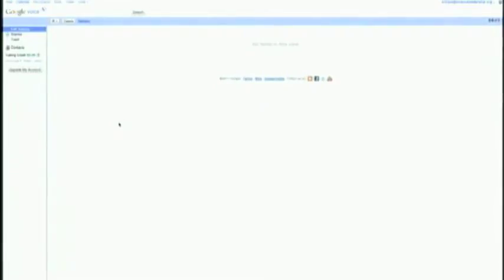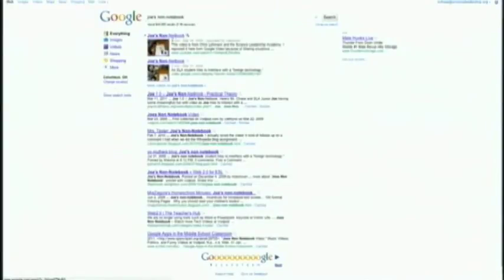Zac Chase Keynote Address_3of3.mov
The Ohio School Facilities Commission's continuing effort to encourage the integration of innovative architectural design concepts and 21st Century curriculum delivery methods was showcased at a day-long symposium, held May 24, 2011 at the Columbus Museum of Art's new Center for Creativity. The symposium focused on "Innovative Spaces. Local Places." Nearly 300 participants heard presentations from nationally known speakers and had the opportunity to see how their colleagues were approaching the issues, with delegations from five Ohio school districts presenting overviews of their design successes.